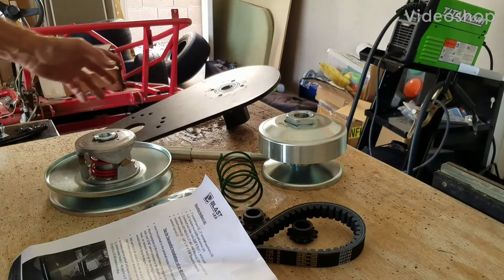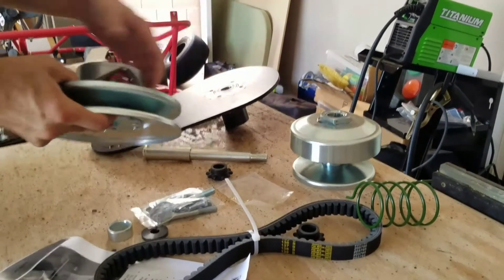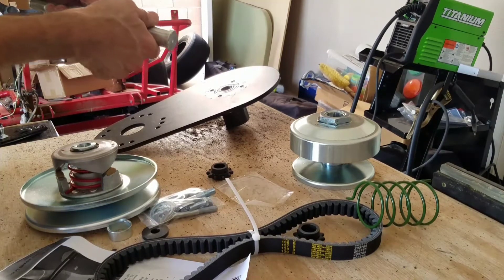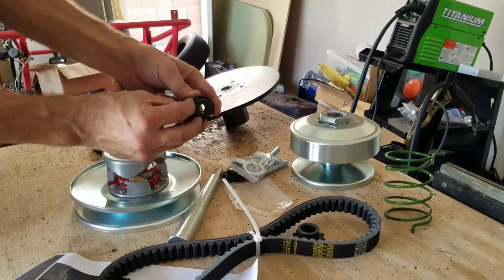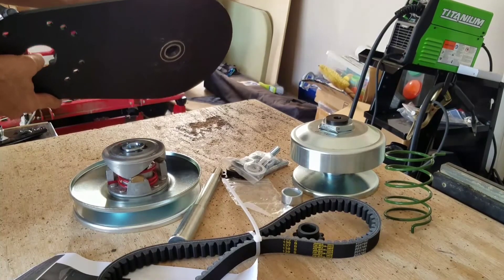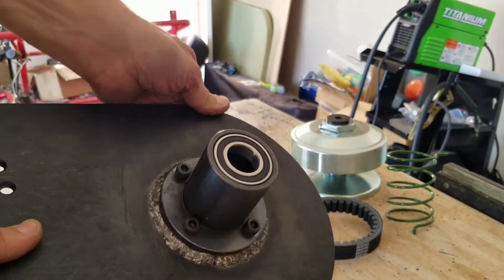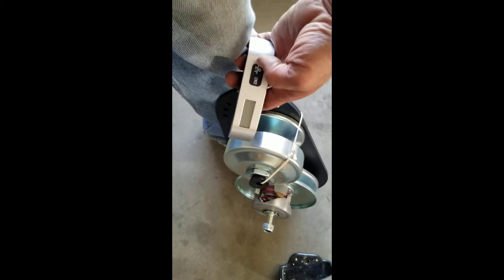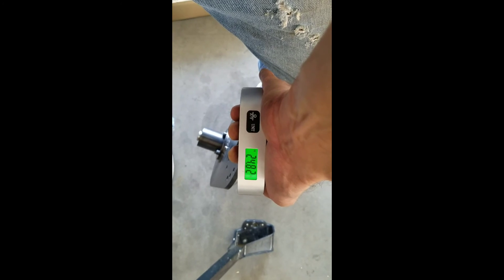40 series torque converter Blast LED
Blast LEC 40 series torque converter.